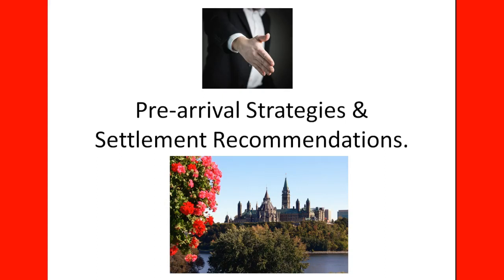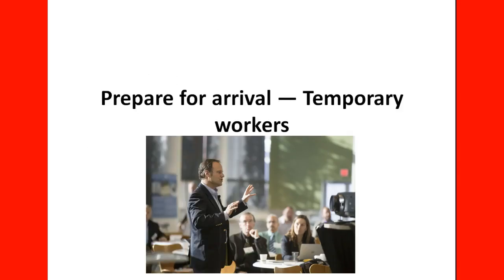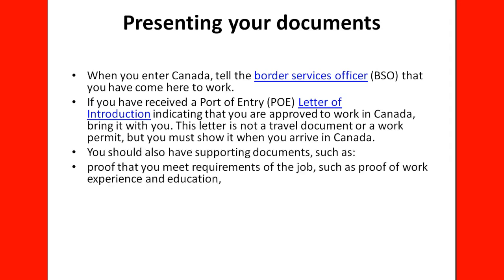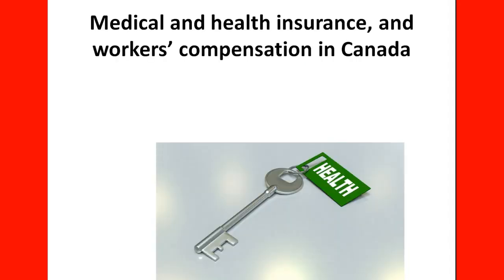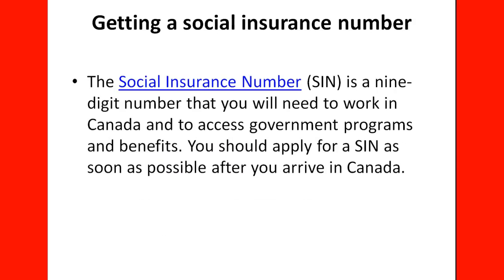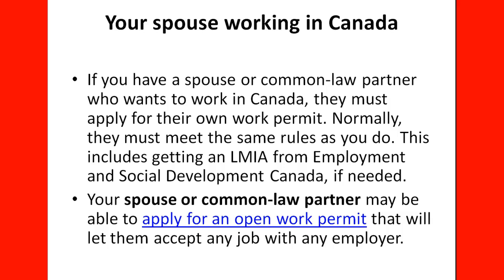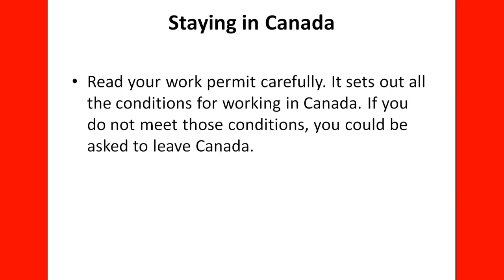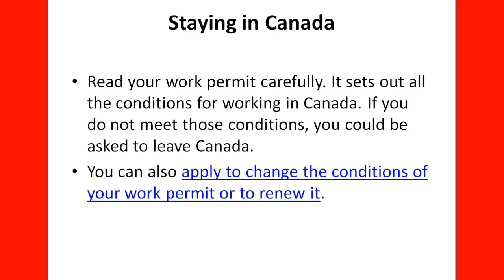Pre-arrival recommendations for newcomers to Canada